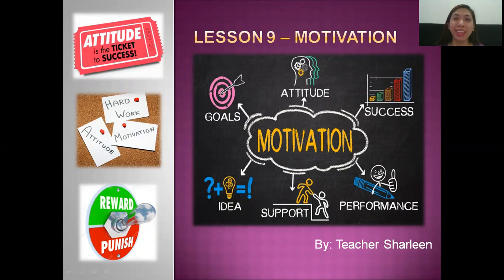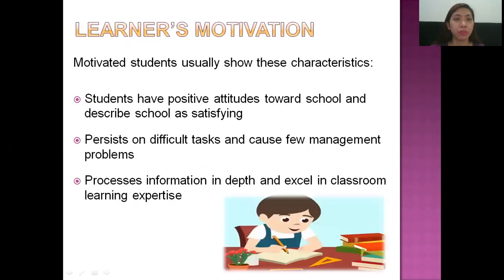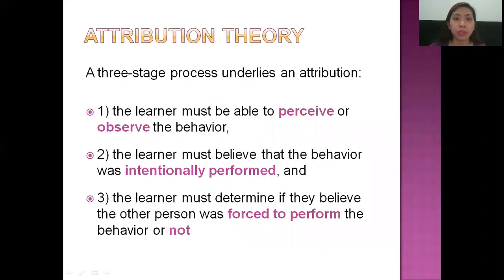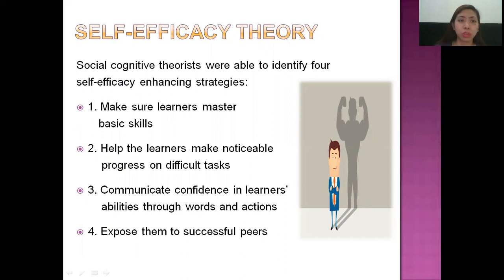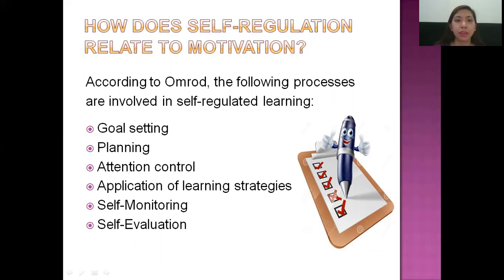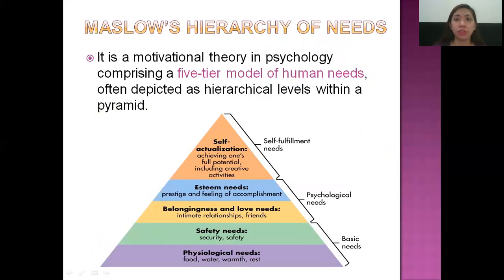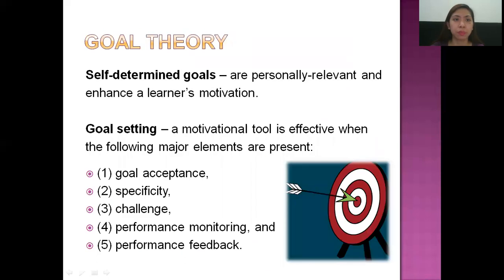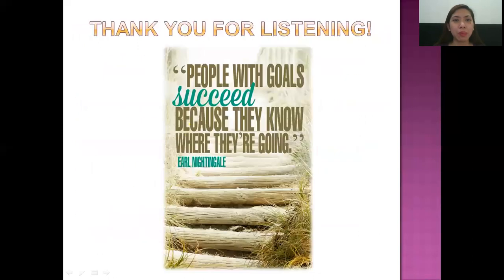Module 9 - Motivation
CPT - Intern Teaching Alternative

Subject: Facilitating Learning (EDUC211)

References and Supplementary Materials

Books and Journals:

1. Maria Rita D. Lucas, Brenda B. Corpuz; 2014; Facilitating Learning: A Metacognitive Process; Quezon City; Lorimar Publishing Inc.

2. Saundra K. Ciccarelli, J. Noland White; 2012; Psychology 3rd Edition; Pearson Education, Inc.; New Jersey